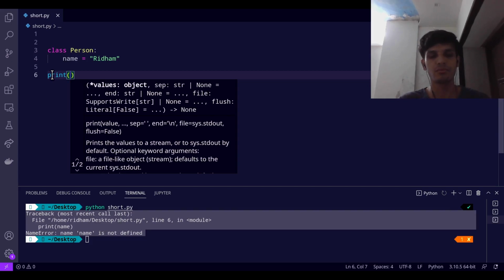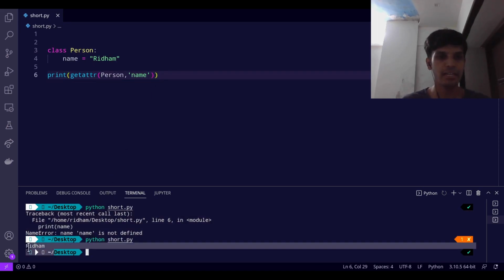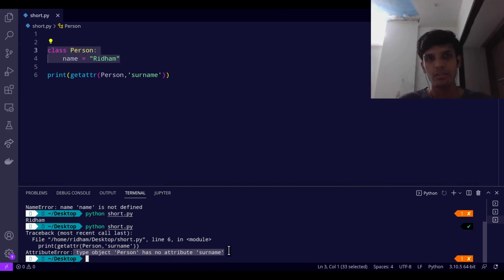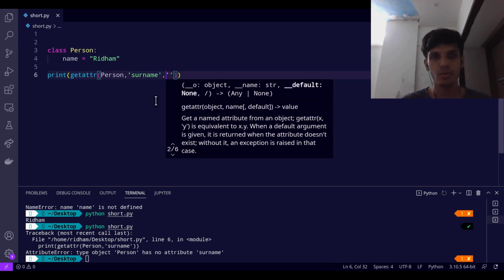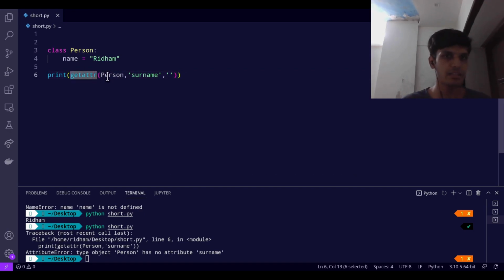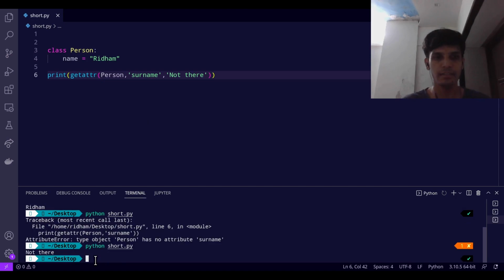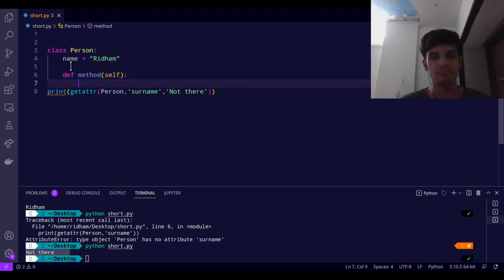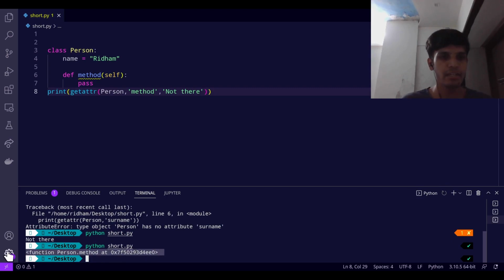getattr in PYTHON PART 1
basics of using getattr inbuilt function in python.

For more python and Linux concepts